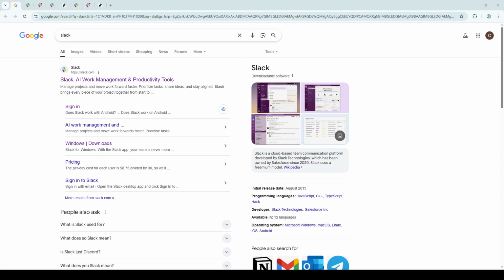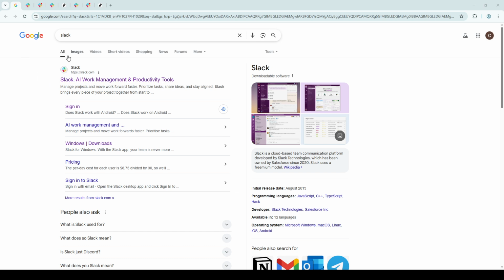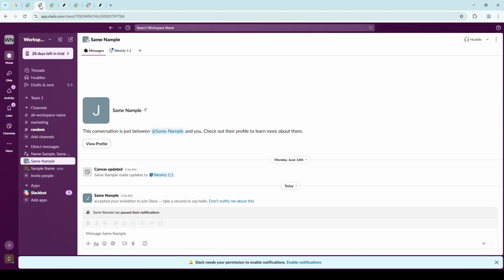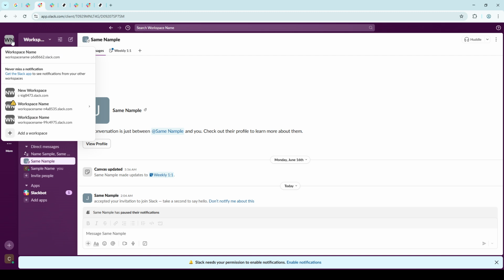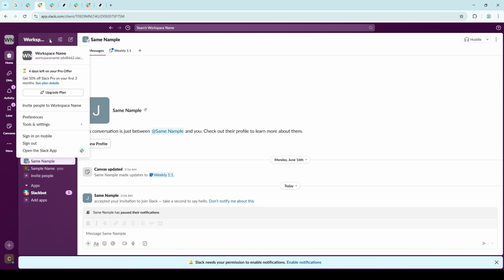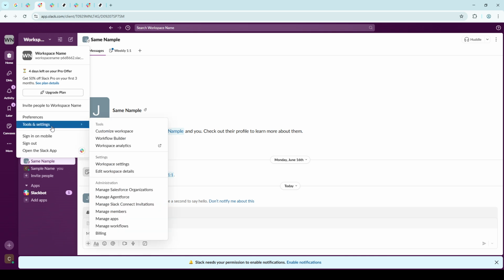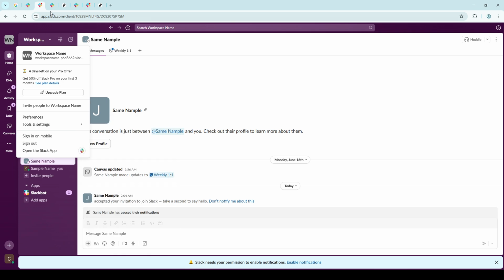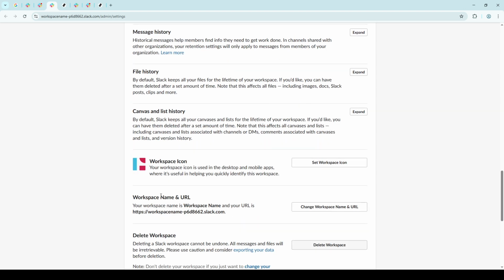How to Find Your Workspace URL in Slack [2026 Full Guide]